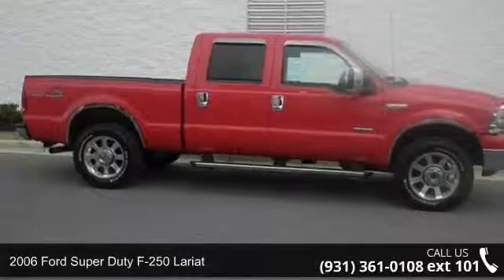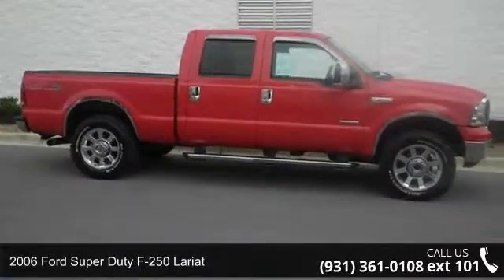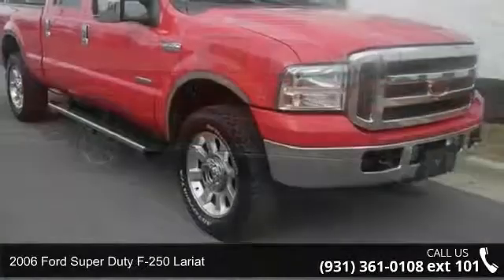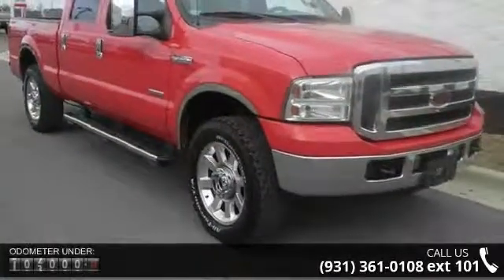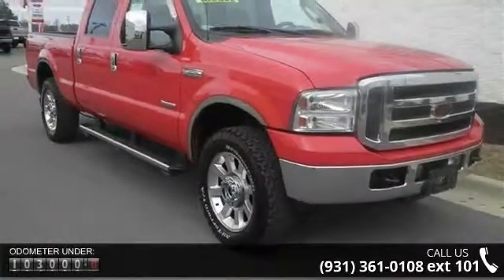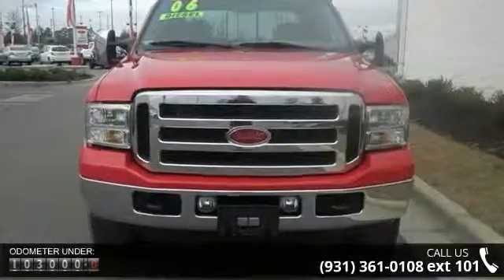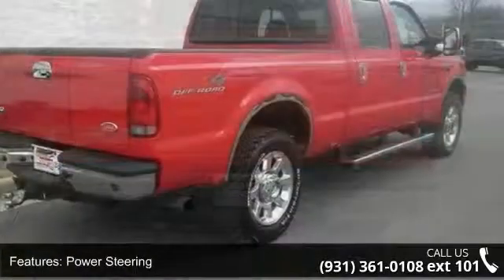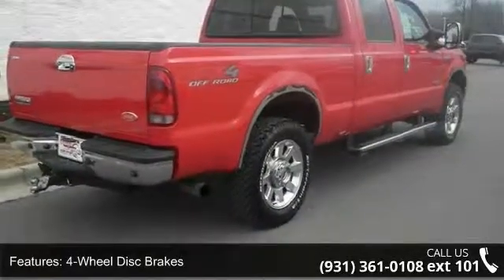2006 Ford Super Duty F-250 Lariat - Serra Toyota Decatur ...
2006 Ford Super Duty F-250 Lariat Condition: Used Mileage: 102922 Transmission: 5-Speed Automatic w/OD Exterior Color: Red Doors: 4 Stock: D58285 Cylinders: 8